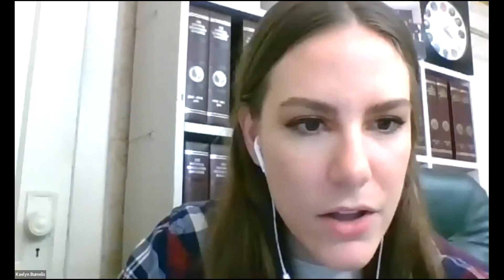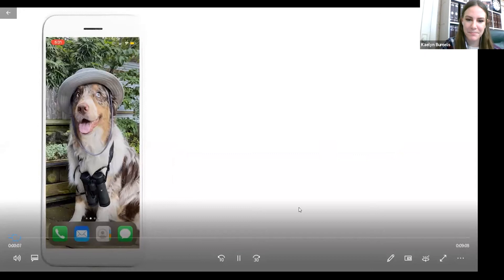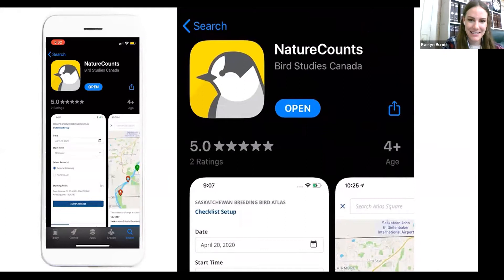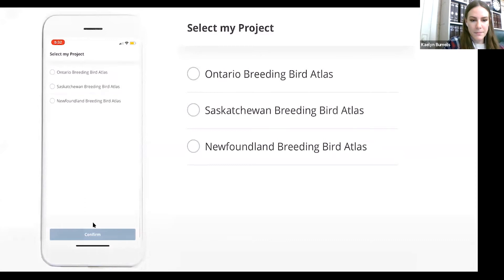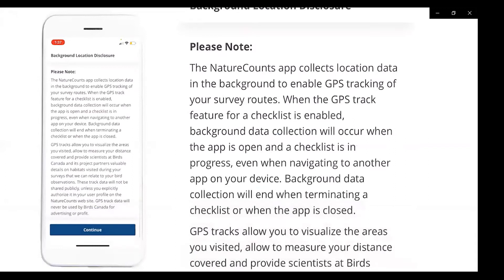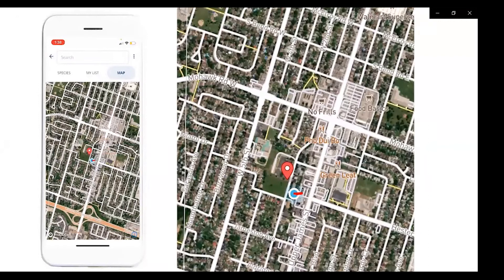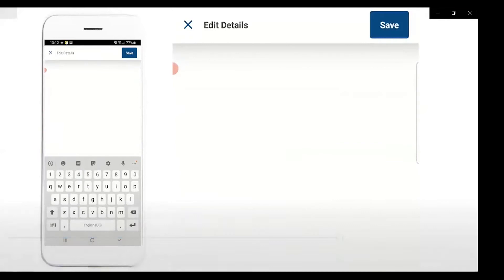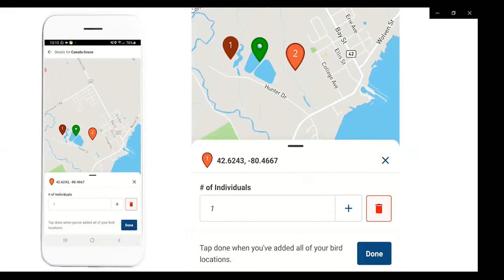Ontario Breeding Bird Atlas Launch: Submitting Data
This session will provide a walkthrough on how to collect and submit data using both the NatureCounts online portal, and the NatureCounts app.